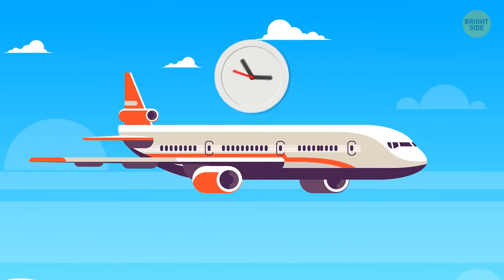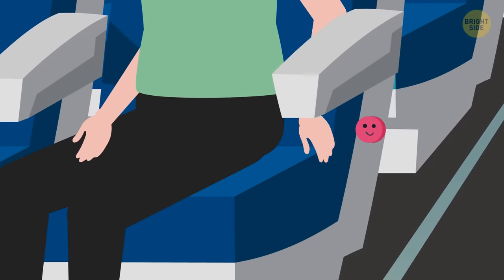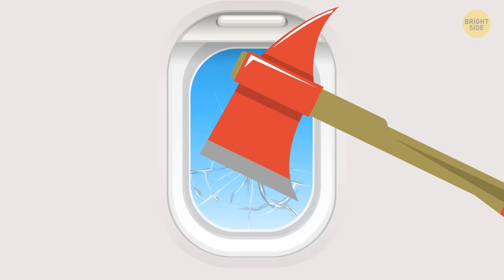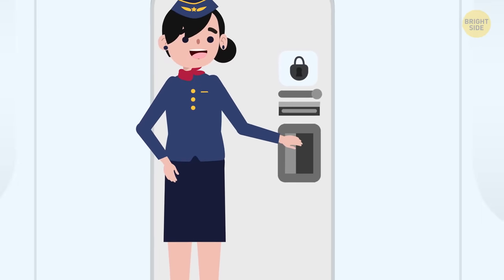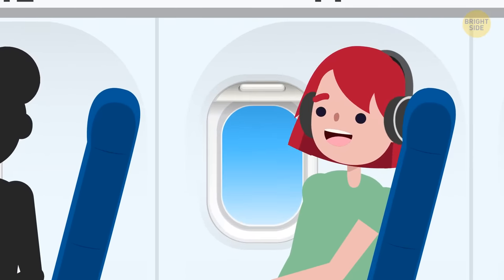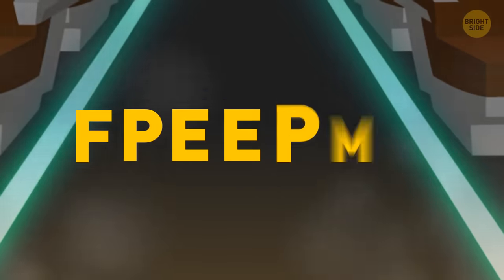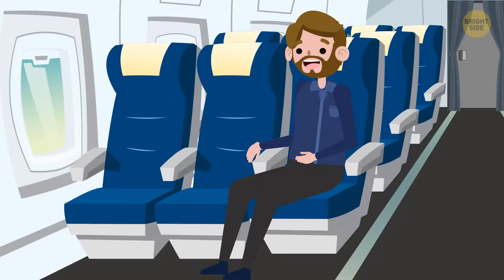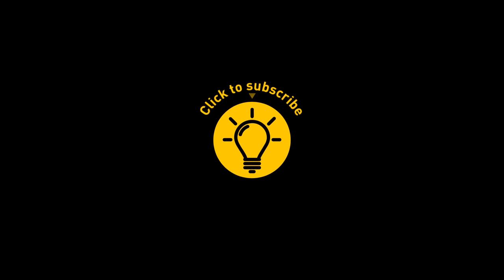The Secret Place Where Pilots Sleep While Flying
Say you’re on a long 12-hour flight. You’ll have get some shut-eye, and hopefully when you wake up, it’ll be almost landing time. Have you ever wondered if – and where – your flight attendants and pilot can get some rest too? Cause they need some rest on long flights too!

Well, there are secret bedrooms on planes where the pilot and crew can squeeze a nap in! Also, if they’re on an especially long flight, the flight attendants and pilot can grab a shower and just have some privacy to freshen up. That might lead you to wonder what other secrets your airplane is hiding!

TIMESTAMPS:
Sleeping Quarters 0:23
Secret Bathrooms and Showers for the Crew 0:57
Secret Legroom Button 1:21
The Hiding Handrail 1:47
Constraints 2:17
Undercover Safety Police 2:57
A Hidden Onboard Life Saver 3:34
Secret Bathroom Latch 3:55
Pilots Have Secret Powers 4:28
Untold Superstition 4:54
Invisible Defense Against Mother Nature 5:37
Tiny Overlooked Helpers 6:15
A Path That Glows in the Dark 6:49
Hidden Camera in the Cockpit 7:22
Hidden Masks 7:57
Secretly Safe Seats 8:29
Covert Communication 9:04

SUMMARY:
- There are secret compartments above your head at both ends of the airplane where the pilot and crew can squeeze a nap in!
-  If you have an aisle seat, there’s a button under your armrest by the hinge that not many people know about! If you press this button, the armrest will slide down completely parallel to your seat, giving you some extra leg and elbow room!
- Most overhead compartments have edges on the bottoms into which a handrail is molded!
- There are fire extinguishers on every flight too, which is standard safety…but did you know that most flights also have an axe or crowbar on board?
- Air marshals are basically the police of the airplane: they can make arrests, but they won’t intervene in a standard “rowdy passenger” situation.
- Since 2015, all U.S.-based commercial airlines require a defibrillator to be on board every flight.
- People are so superstitious about the “unlucky” number 13, that some airlines have completely removed this row number from the seats!
- If your plane is hit, the lighting will just slide along the surface until it has nowhere else to go.
-  If you look closely, there are tiny yellow hooks on the wings of your plane. This is where rope and the safety slide can be tied in case of an emergency, so that passengers can get off.
- The gas masks are for the flight attendants so that they can see and breathe enough in order to put out the flames and take care of passengers if necessary.
- There may be a flight engineer, or second officer, on board, who’ll be making all the important calculations as far as the best landing position and other complicated stuff that has to do with the equipment the pilot is using.